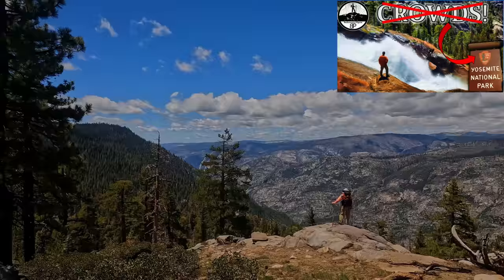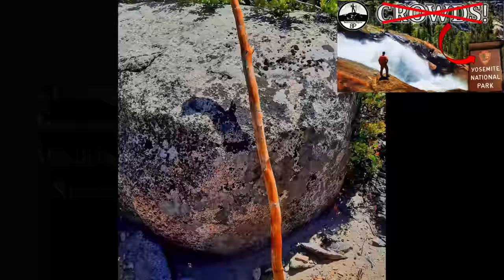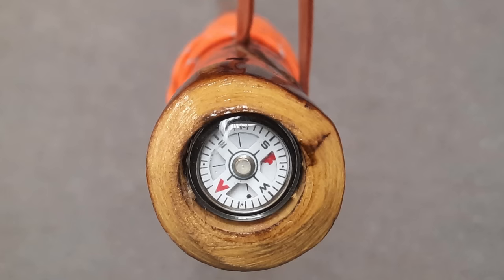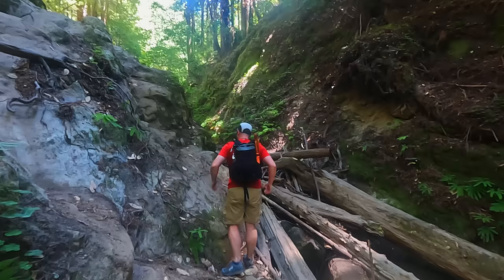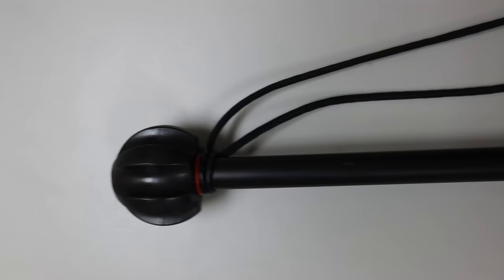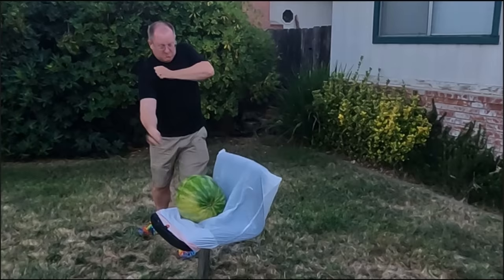Packable, Defensive, and Survival Walking Sticks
Walking sticks are a classic mainstay of hiking gear, but there are alternatives to the classic stick (even beyond trekking poles). Here I put three alternative walking sticks through their paces (often with dramatic results!). First up is the Forest Pilot 3-Piece Wood Walking Stick that breaks down into a packable size. Second is the BlackSwift Raptor Self Defense Walking Stick - a more urban walking stick that is lightweight but can do some serious damage. Third, I review the Prime Adventure Tactical Walking Stick that contains tools and survival gear (like a walking stick for Rambo!)

0:00 Walking Sticks vs. Trekking Poles
1:39 Forest Pilot 3-Piece Wood Walking Stick
3:43 BlackSwift Raptor Self Defense Walking Stick
6:32 Raptor vs. Watermelon
8:08 Prime Adventure Tactical Walking Stick
9:45 T-Handle vs. Car Window
10:34 Tools and Weight
13:10 Testing the Tactical Tools
15:45 Final Thoughts

Prime Adventure Tactical Walking Stick is no longer available.  Ai Gear is similar

Using product links below helps this channel grow (at no cost to you!). THANKS!
JOIN the Backcountry Pilgrim Partner Program by clicking the JOIN button above!